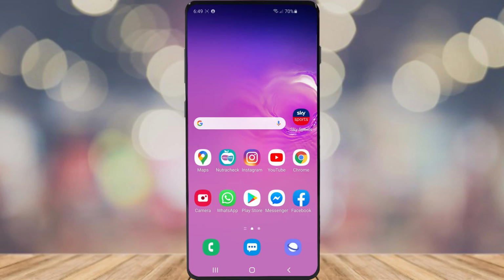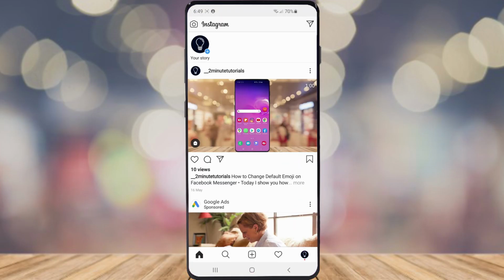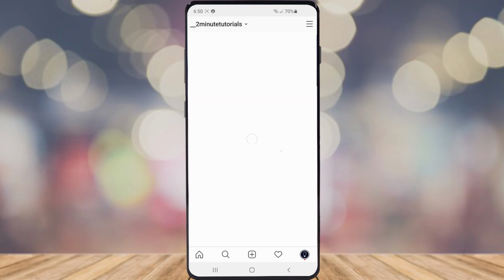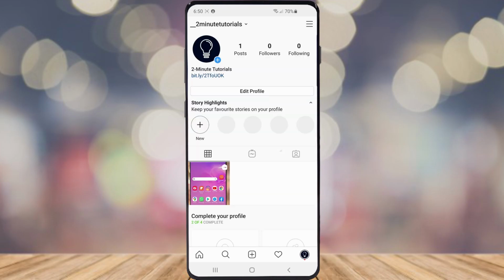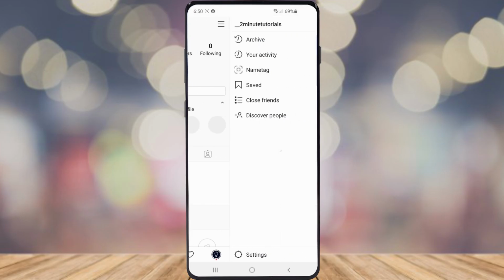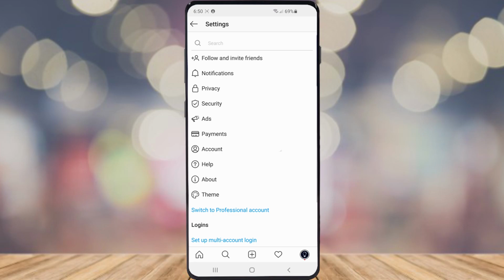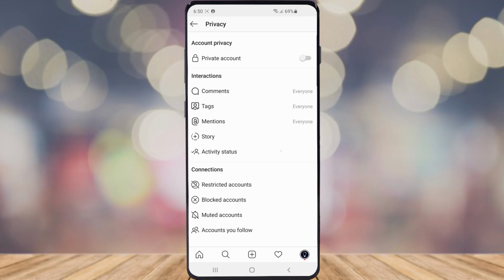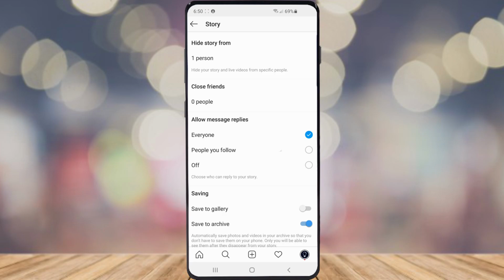How to Stop People Replying to Your Story on Instagram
In this video I show you how you can stop people replying to your story on Instagram.